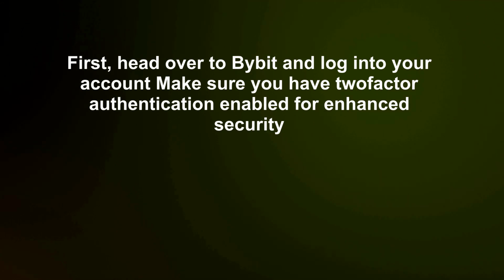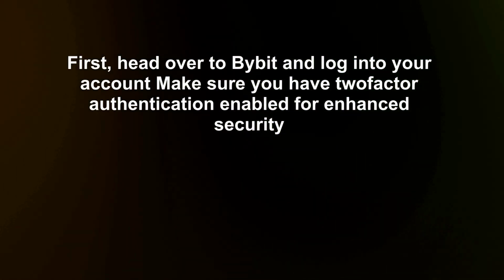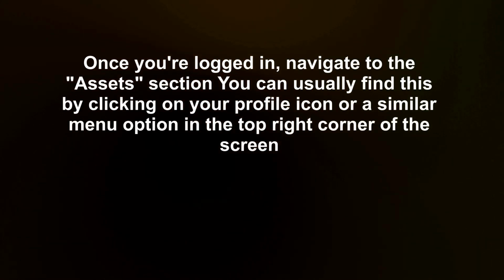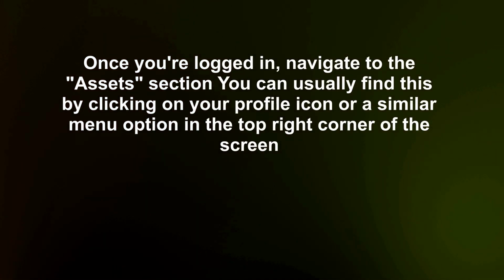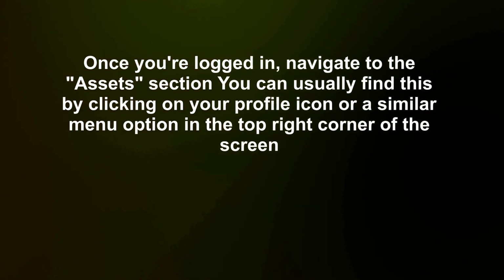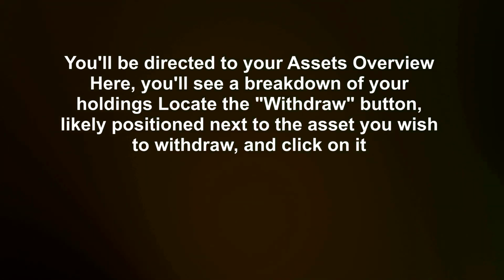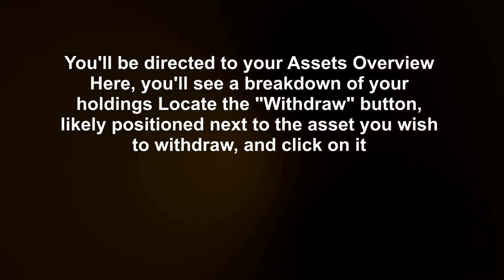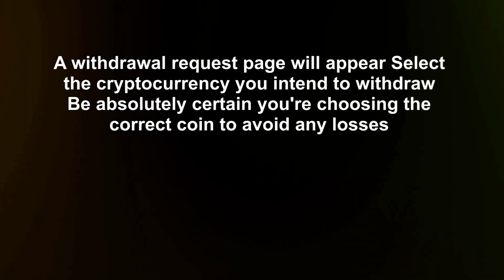How to Withdraw Money From Bybit - GUIDE!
How to Withdraw Money From Bybit explains the process of withdrawing funds from your Bybit account.

00:00 Intro
00:06 Logging into Bybit
00:15 Navigating to the Assets Section
00:23 Initiating Withdrawal
00:30 Selecting the Cryptocurrency
00:35 Choosing the Chain Type
00:40 Inputting the Withdrawal Address
00:49 Entering the Withdrawal Amount
00:54 Completing Security Verification
01:01 Submitting the Withdrawal Request
01:05 Tracking Withdrawal Status